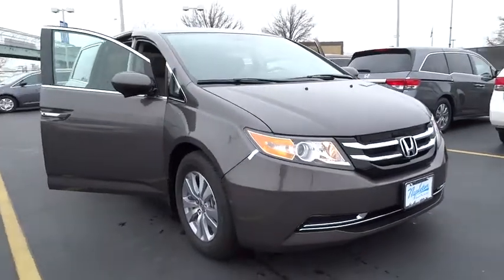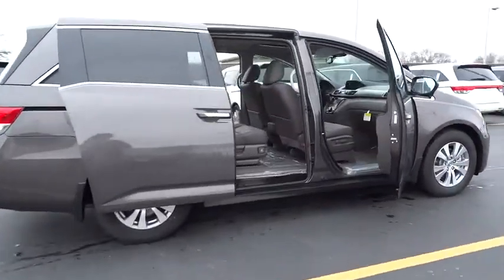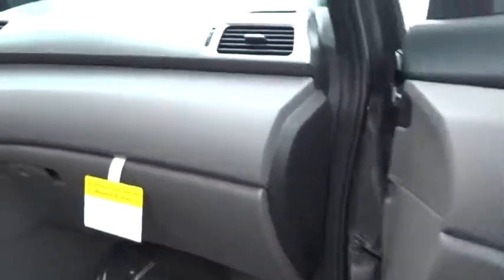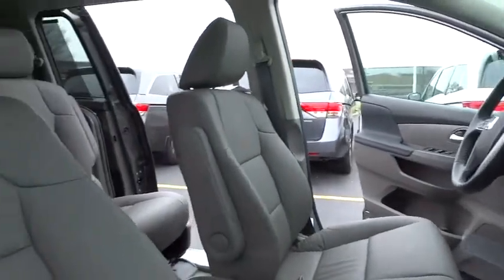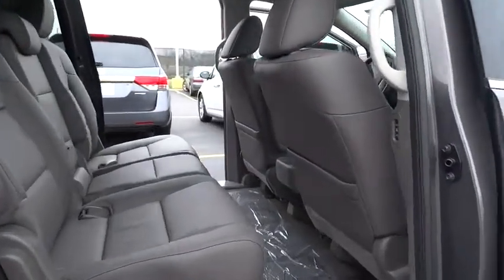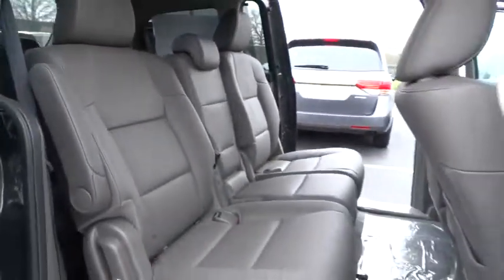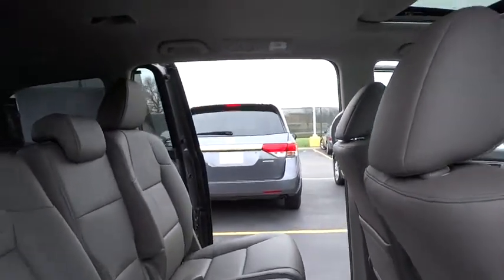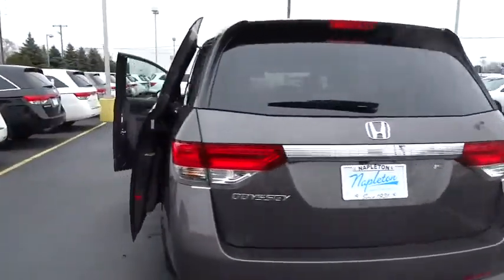2016 Honda Odyssey Oak Lawn, Orland Park, Chicagoland, Northwest Indiana, Joliet, IL 63088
2016 Honda Odyssey